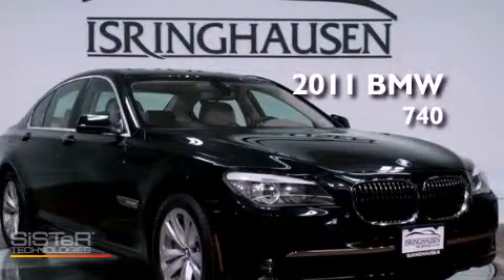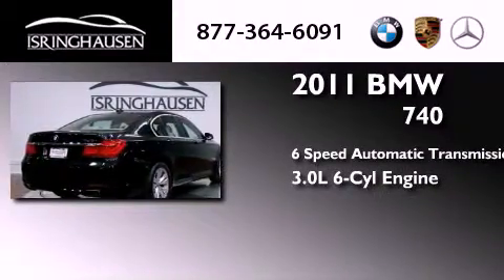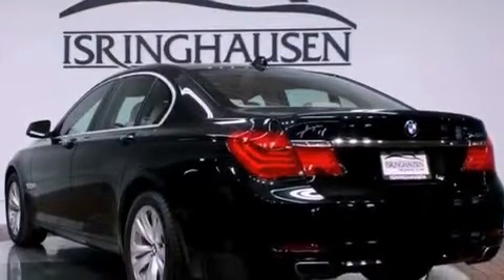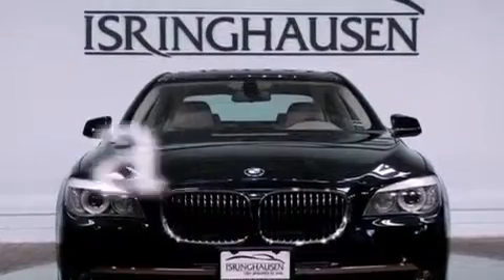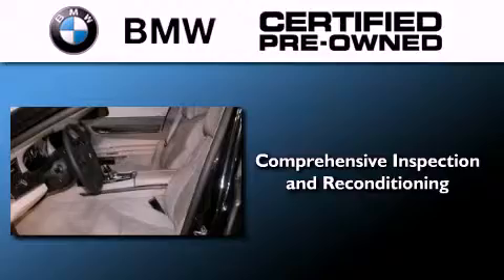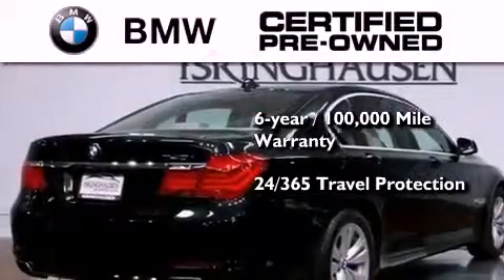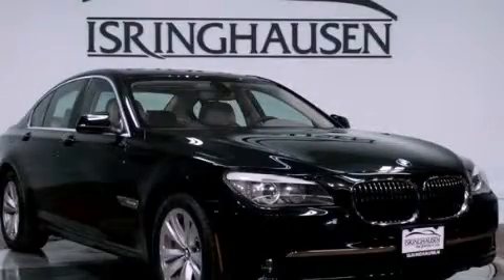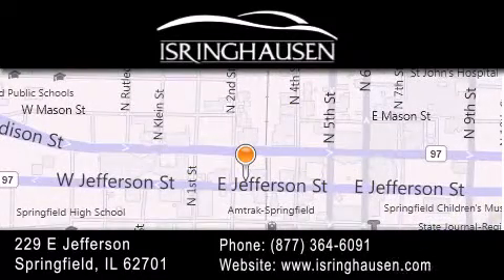Preowned 2011 BMW 740i IL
Year : 2011
 Make : BMW
 Model : 7 Series
 Trim : 740i
 Engine : Turbocharged Gas I6 3.0L/182
 Trans . : Automatic
 Exterior : Black Sapphire Metallic
 Miles : 19,283
 Interior : Oyster
 Stock : 392085